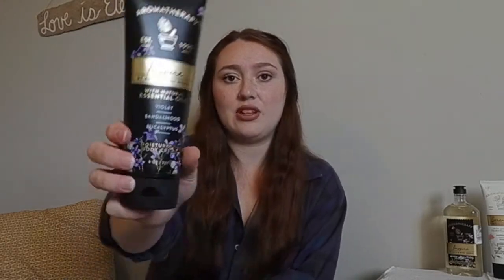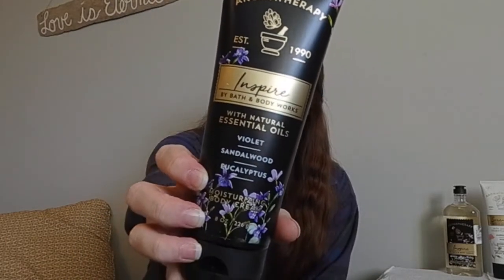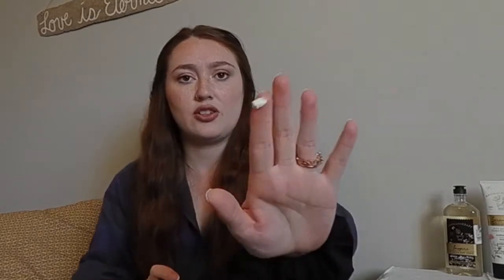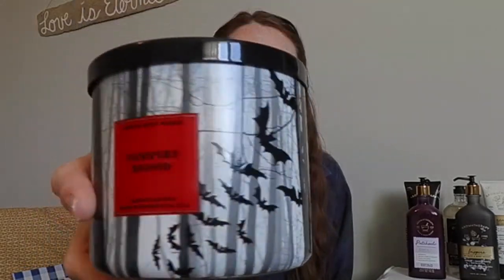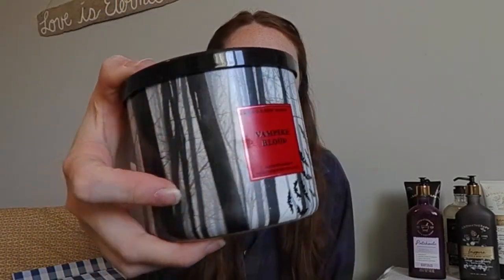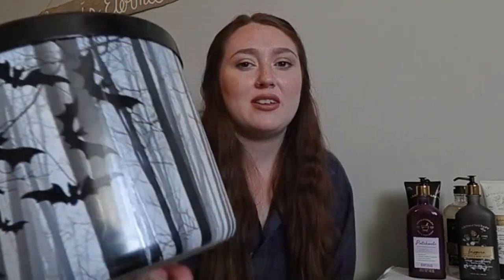Another Bath & Body Works Aromatherapy Haul | Unboxing & First Impressions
In this Haul:

Serenity Body Cream - Key fragrance notes: Marigold, Rose, & Magnolia

Inspire Body Cream, Body Lotion, and Body Wash - Key fragrance notes: Violet, Sandalwood, & Eucalyptus

Patchouli Body Lotion

Vampire Blood 3 Wick Candle - Key fragrance notes: Blood Red Strawberry, Midnight Blooming Jasmine, & Dark Transylvanian Plum